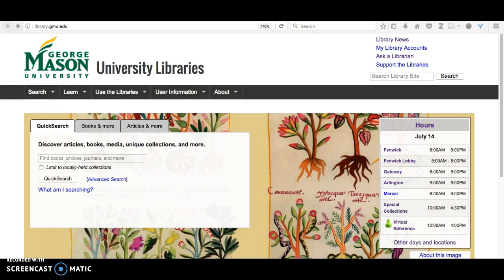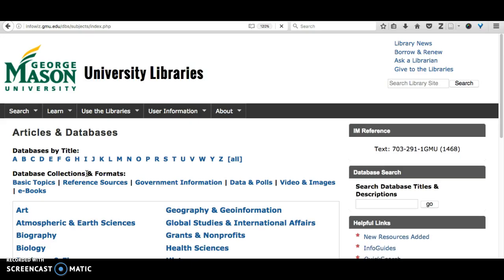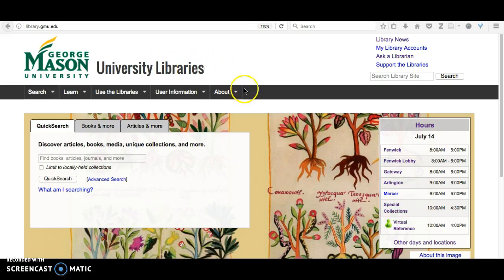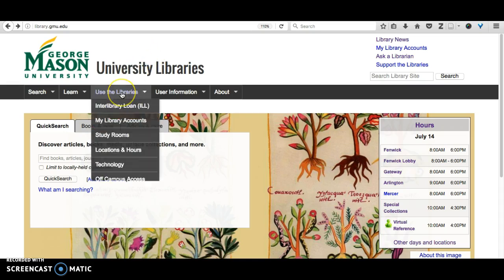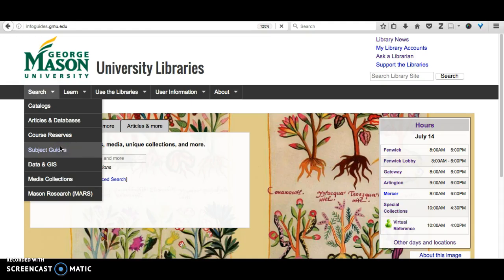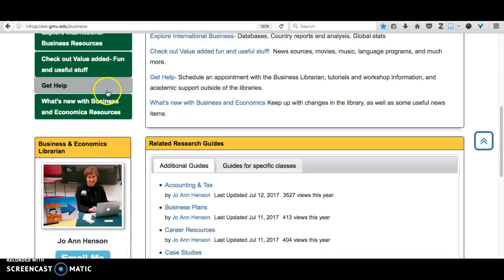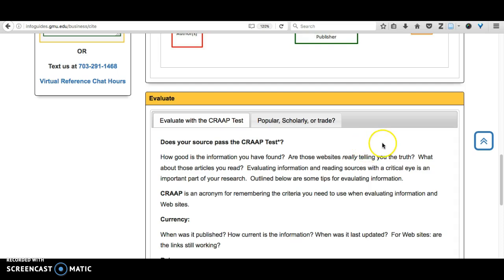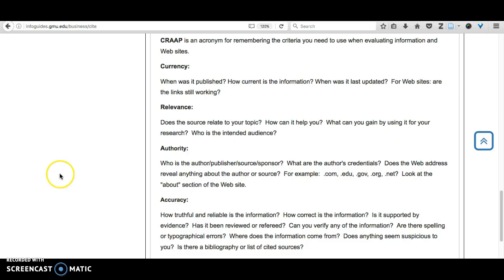MIS 303 part 1